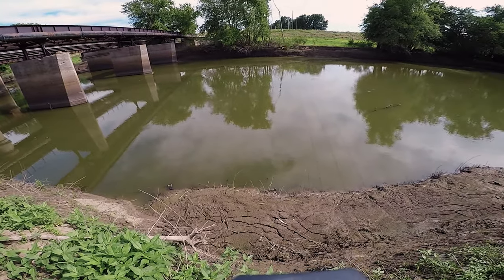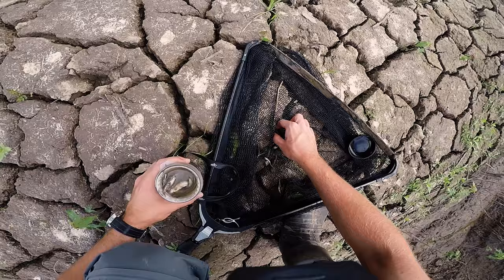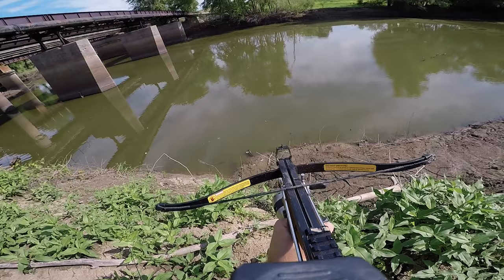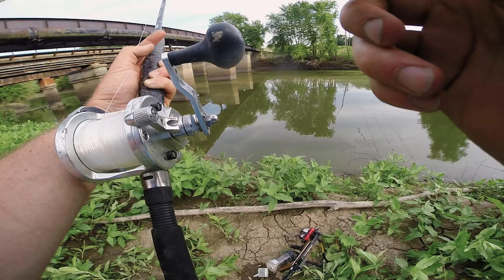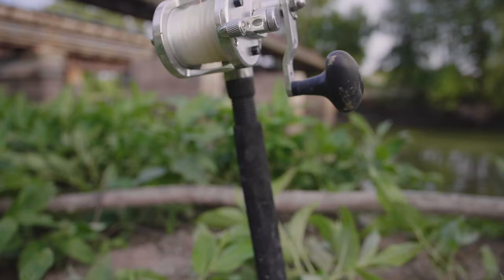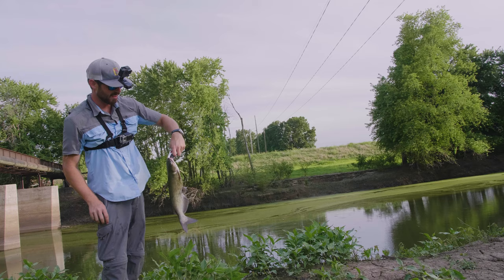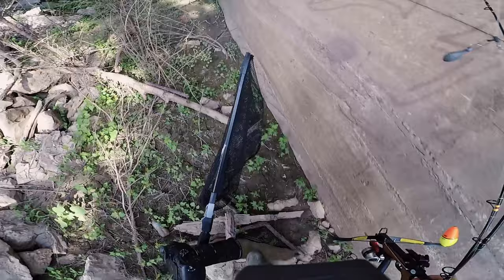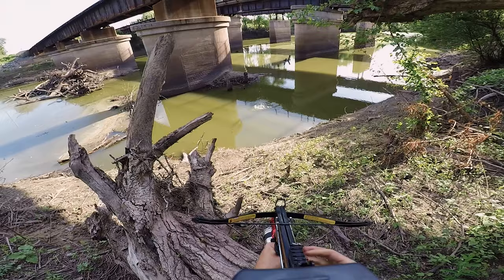I Brought a Mini CROSSBOW to the CREEK!!!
In this video I head out to the creek with a tiny crossbow and my fishing rods!

Crossbow Parts:

Crossbow ($70 one)
Reel Seat
Scope Rings
Sight Rail (optional)
Sight (optional)

Fishing Gear*

live bait holder
hellgrammite Lure
Cheapest Tiny Lures
line cutter
spinning rod

Camera Gear*